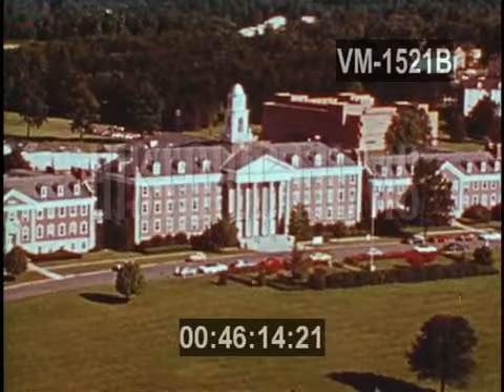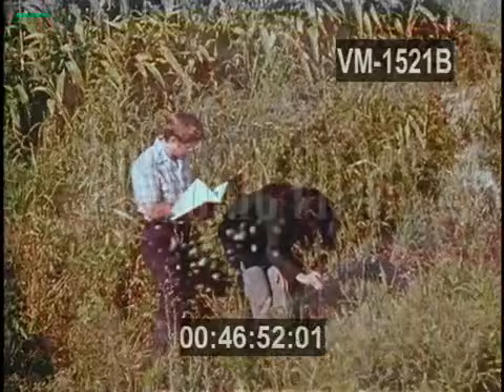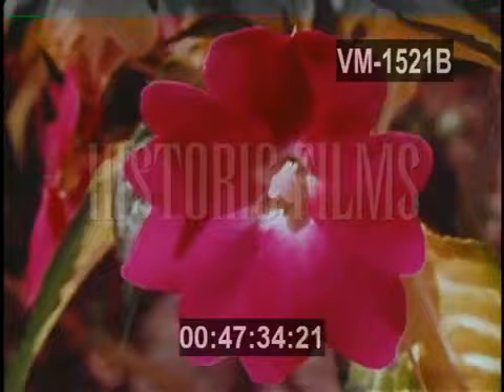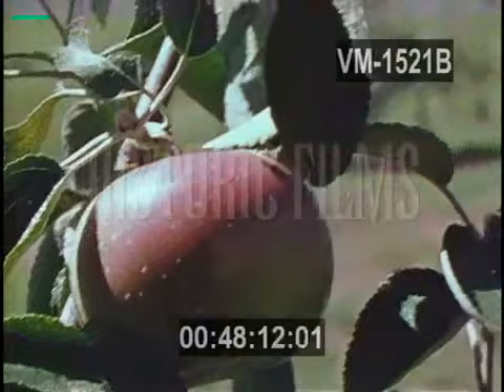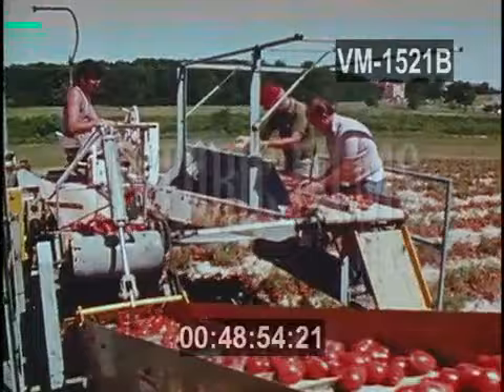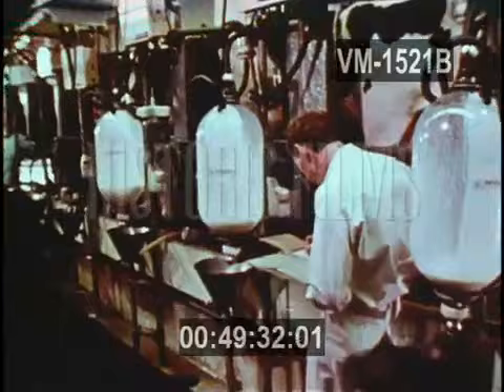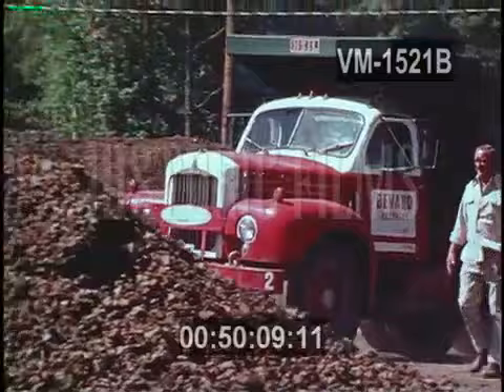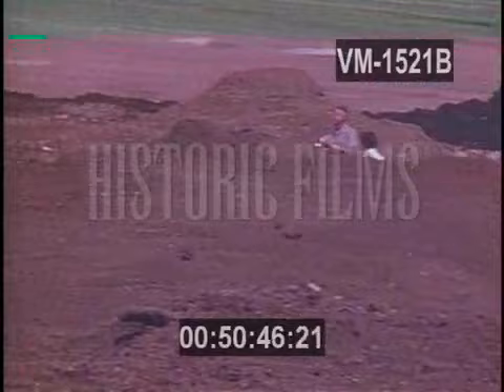FOOD PRODUCTION RESEARCH -1977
BELTSVILLE:
PAN BUILDING COMPLEX, CAMPUS, MAKING UP BELTSVILLE
AGRICULTURAL RESEARCH CENTER, ON 5000 ACRES OF
LAND NEAR WASHINGTON, D.C. ESTABLISHED BY U.S.
GOVERNMENT IN 1910 TO HELP INCREASE WORLD'S FOOD
SUPPLY.

00:46:40
PAN ZOOM IN ON MAL, FEMALE, SCIENTISTS WORKING IN
CORN FIELD AT CENTER TO MAKE IT MORE PRODUCTIVE.

00:46:59
CU FEMALE SCIENTIST DISSECTS GREEN WORM-LIKE
LARVAE, PLACES IT UNDER MICROSCOPE. ONE-QUARTER
OF FOOD GROWN IN WORLD IS RUINED BY INSECTS. CU
SCIENTISTS HANDS SEPARATING LARVAE WITH TWEEZERS.

00:47:39
CU MALE SCIENTIST LIFTS POLLEN FROM CENTER OF
FLOWER, CALLED IMPATIENT, WITH SMALL BRUSH. FOUND
IN NEW GUINEA, THEY WILL BE SELECTIVELY CROSS-BRED
TO STUDY PLANT ADAPTATION, GROWTH, DEVELOPMENT.
AIM IS TO PROVIDE PUBLIC, NEW VARIETY OF FLOWER.

00:48:15
WORKERS WATER DWARFS APPLE TREES, WHICH PRODUCE
FRUIT WITHIN THREE YEARS, GROWING NO HIGHER THAN
MAN, MAKING HARVESTING MORE ECONOMICAL.

00:48:21
SCIENTIST WATERS FRUIT TREE GROWN IN POT OF
WATER, USING ONLY CHEMICAL NUTRIENTS. THIS MEANS
CERTAIN FRUITS CAN BE GROWN IN CONTAINERS,
ANYWHERE. PAN OF ROWS OF TOMATO PLANTS FULL WITH
FRUIT. HARVESTING MACHINE SCOOPS UP TOMATOES,
CONVEYS THEM ONTO TABLE, WHERE THEY ARE SEPARATED,
PLACED ON CONVEYOR, BOXED.

00:49:12
CU MILKING MACHINE ATTACHED TO COW. SCIENTIST
MONITORS LARGE GALLONS OF MILK BEING PRODUCED BY
MILKING, IN EFFORT TO INCREASE WORLD PRODUCTION.
CATTLE HERE ARE SUCCESSFULLY FED UREA, CHEAP
SYNTHETIC CHEMICAL, HOLDING OUT HOPE FOR MILK
PRODUCTION IN NEW AREAS.

00:49:41
SCIENTIST MEASURES HEIGHT, LENGTH OF COW.

00:50:10
DUMP TRUCK CARRIES LOAD OF SEWERAGE SLUDGE TO YARD
CONTAINING HUGE PILES OF THE SLUDGE, DUMPS LOAD.
SCIENTIST AT CENTER HAVE COME UP WITH METHOD OF
MAKING USE OF THE SLUDGE BY COMBINING IT WITH WOOD
CHIPS, WHICH DESTROY HARMFUL ELEMENTS DURING
DECOMPOSITION.

00:50:24
SCIENTIST FORM ALL OVER WORLD WATCH SPECIAL
MACHINERY, BULLDOZERS, PILE SLUDGE, WOOD CHIPS,
STACKED FOR BIOLOGICAL DECOMPOSITION TO BEGIN.
CHIPS ARE REMOVED. RESULT IS MATERIAL THAT CAN BE
USED TO ENRICH SOIL.

00:51:08
CU SCIENTIST USING TEST TUBES IN LAB AT CENTER
WHERE ONE THOUSAND SCIENTISTS ARE WORKING ON
AGRICULTURAL RESEARCH. CU FACE SHOT OF SCIENTIST
WATCHING TEST TUBE BEING FILLED.